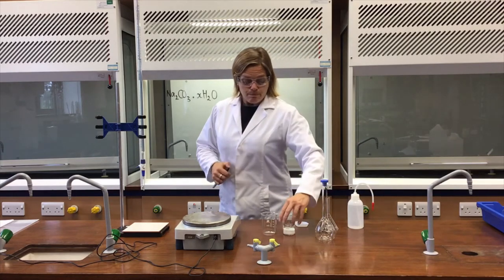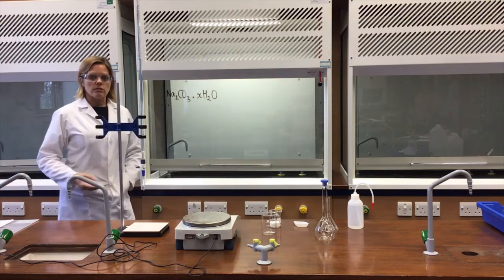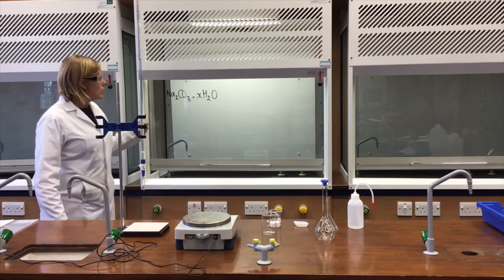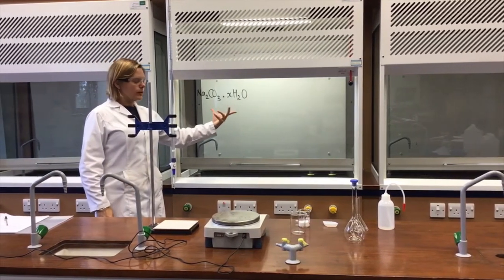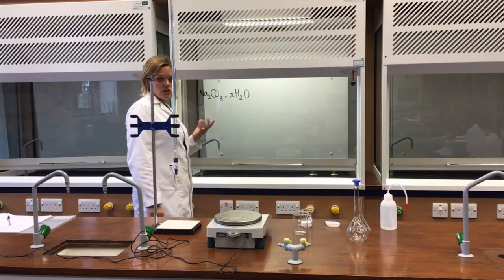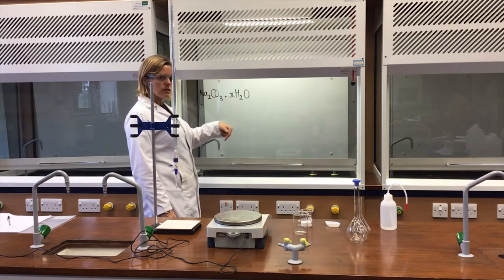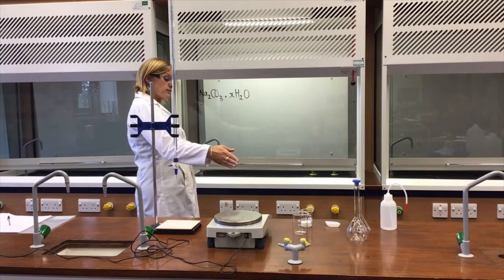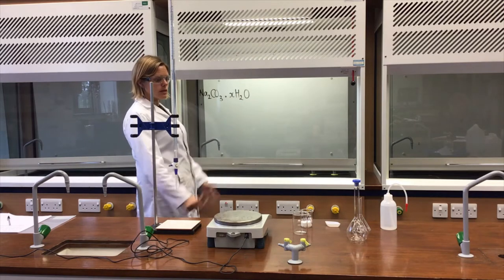A Level Experiment A2 Make Standard Solution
Part of Required Practical 2